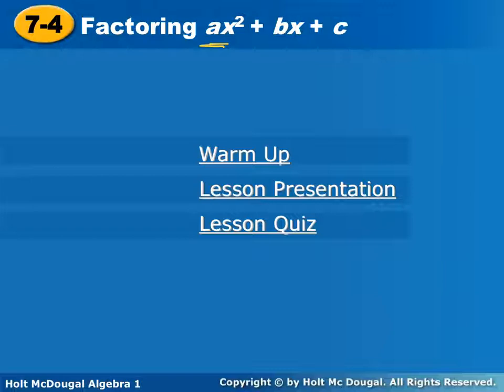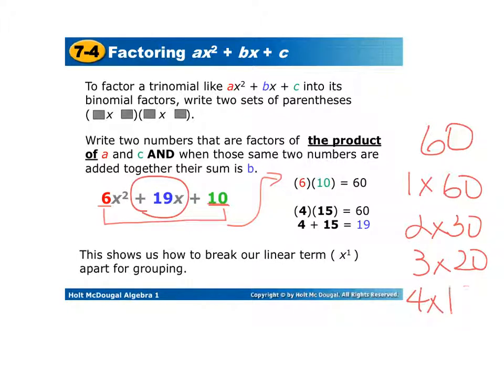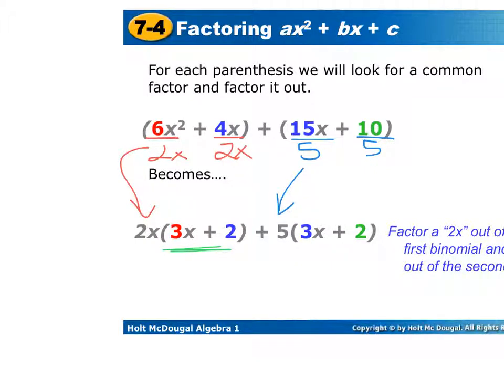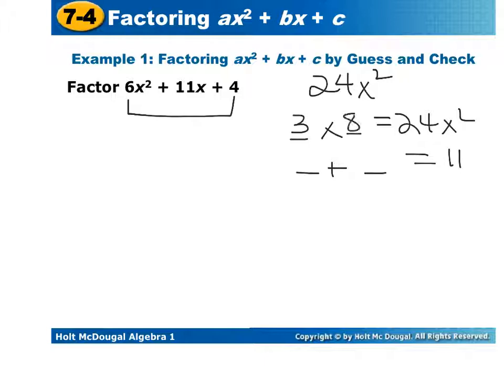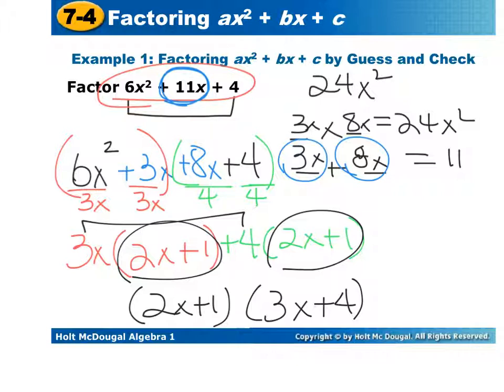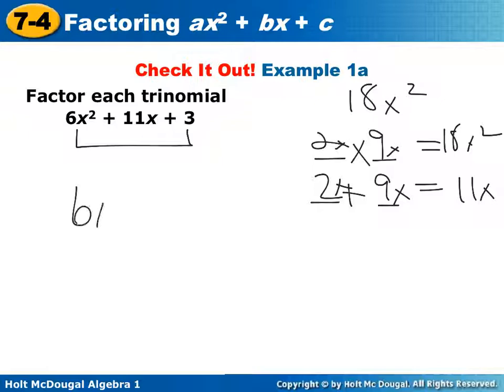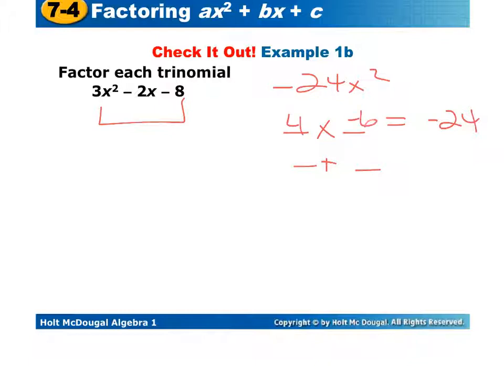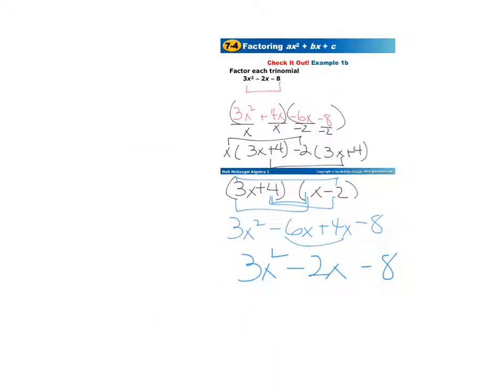3.27.18 Geometry Honors Factoring Review Part 2